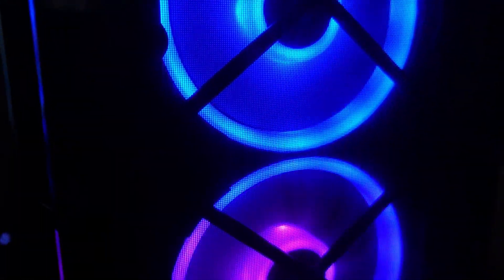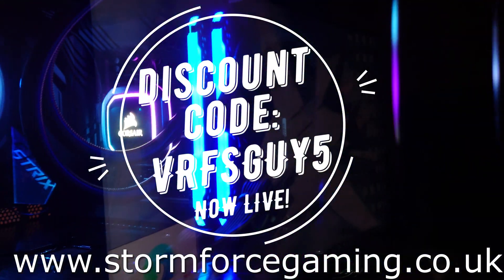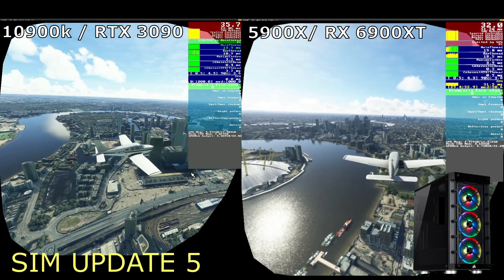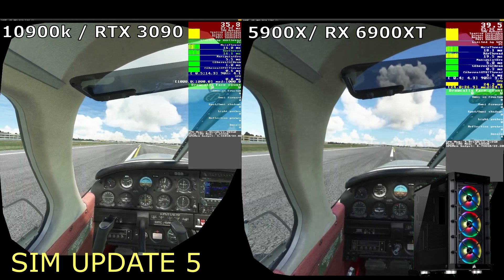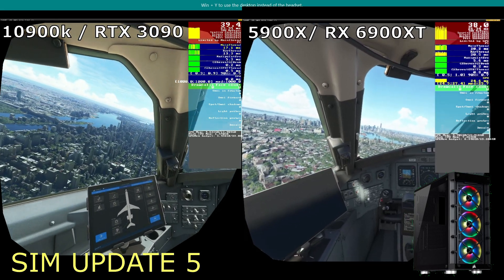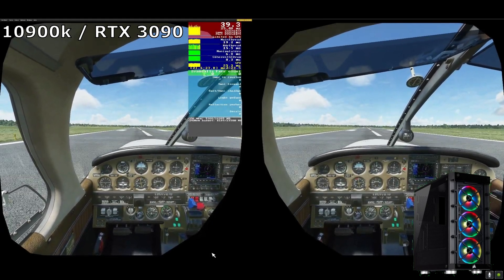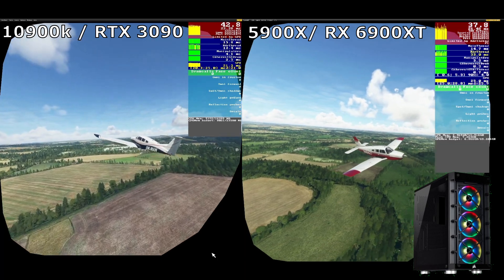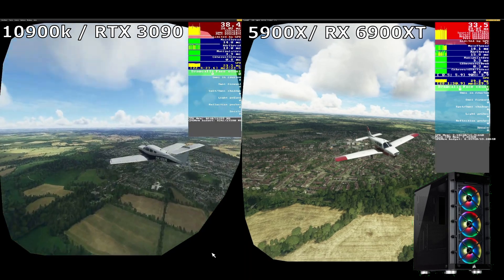AMD VS INTEL: WHICH IS BETTER? MSFS VR TEST [PART 1]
AMD VS INTEL SHOWDOWN! Part 1 of two tests comparing both systems in VR using Microsoft Flight Simulator...